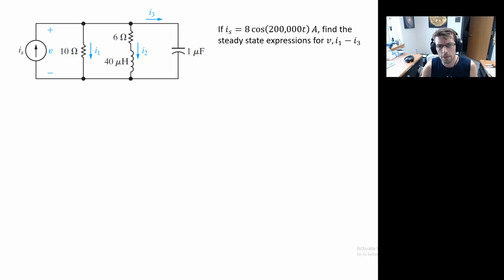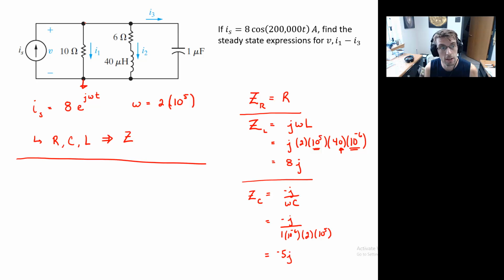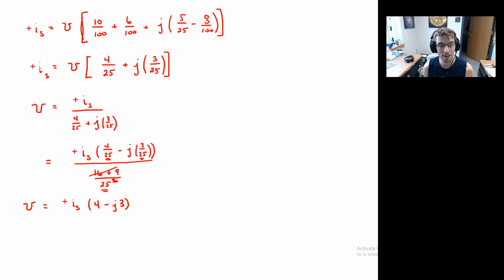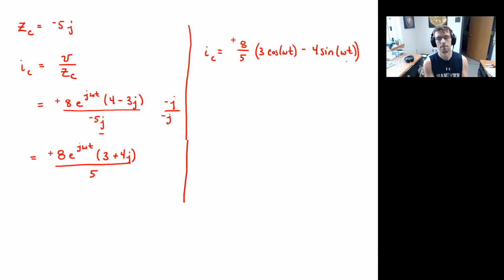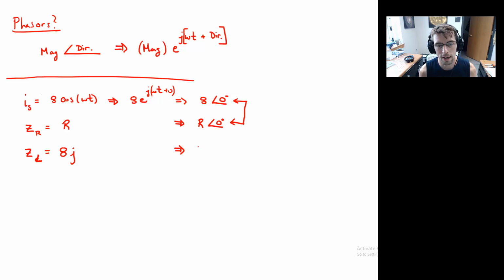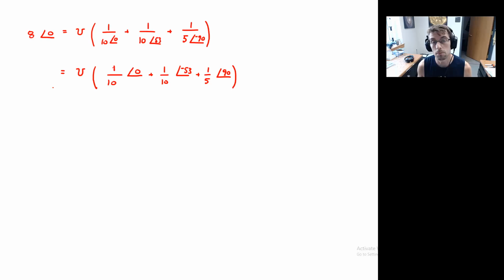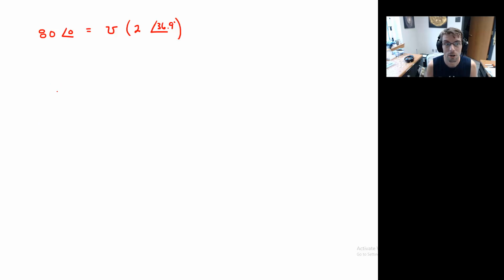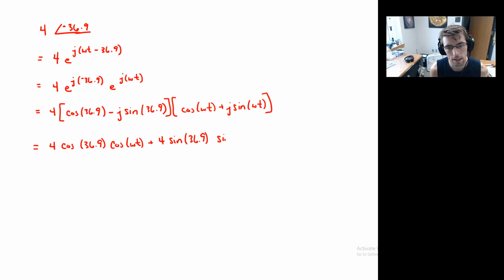AC circuits example 1